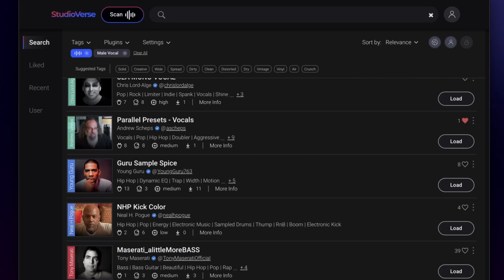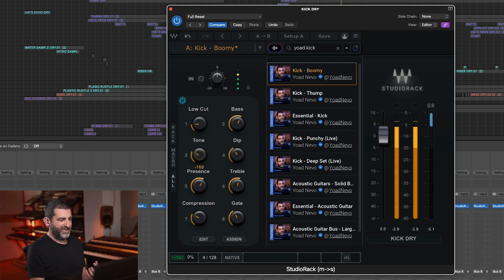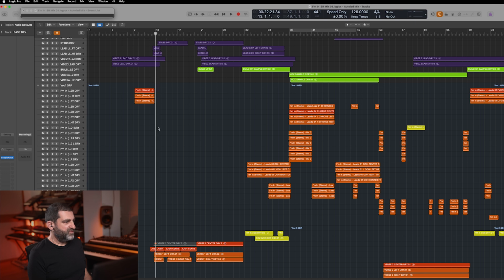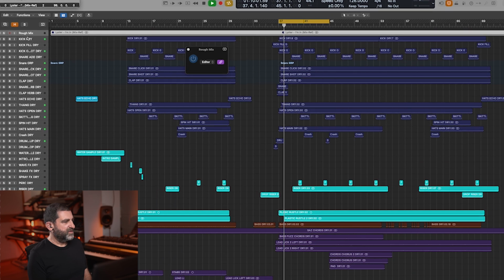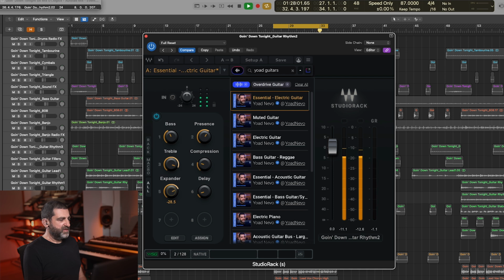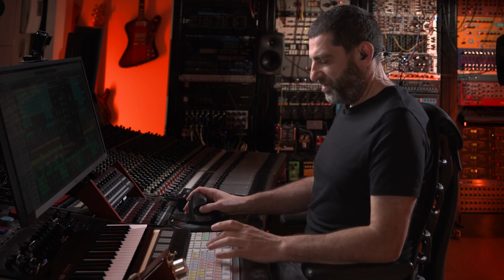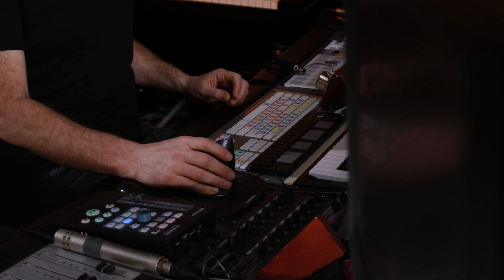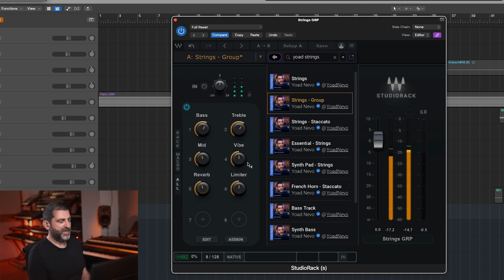Mix Your Song in Minutes with StudioVerse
Wasting too much time trying to get your mix up and running? Award-winning producer/mixer Yoad Nevo (Sia, Moby) shows you how his series of StudioVerse mixing chains can help you get your mix to that sweet spot in minutes.

Download the StudioVerse-enabled StudioRack plugin chainer, together with Waves plugins, as part of Waves Creative Access plugin subscriptions – start your 7 days free

0:00 Intro: How StudioVerse chains can help you mix faster
1:08 Mixing a pop song with StudioVerse chains
9:31 Mixing a guitar-based rock song with StudioVerse chains
17:41 Mixing a piano-based track with StudioVerse chains

Or simply download the StudioVerse-powered StudioRack plugin chainer, together with Waves plugins (one single download)—and check out Yoad’s chains inside your DAW.